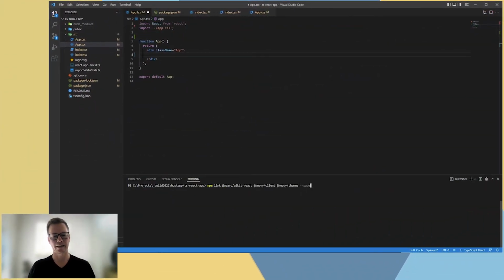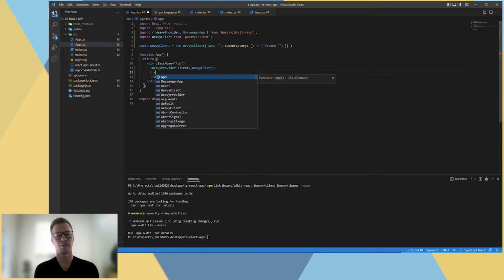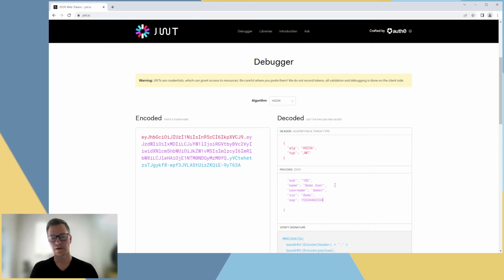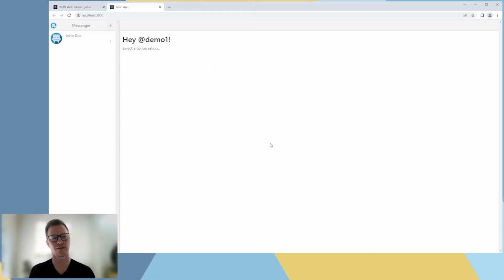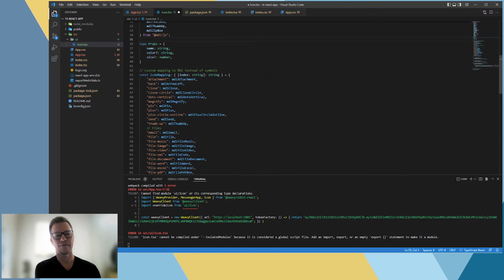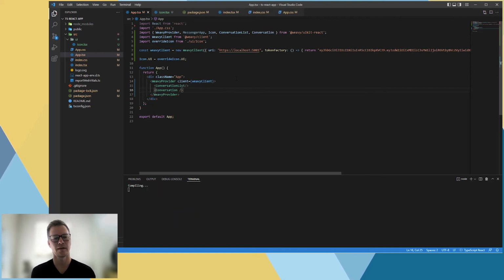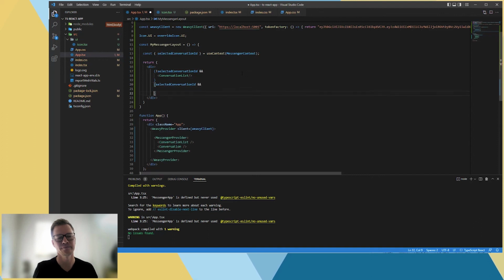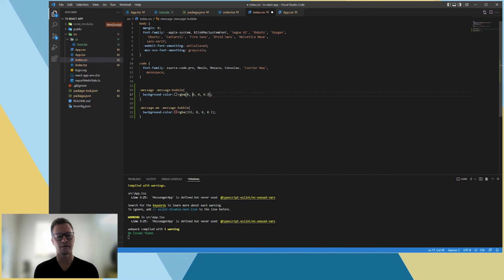Build chat in React using our UI-Kit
Learn how to add a full featured chat to your React app using our prebuilt UI components from our open-source UI-Kit.